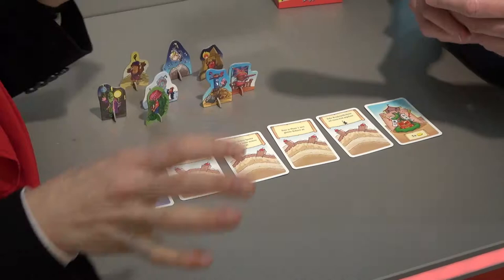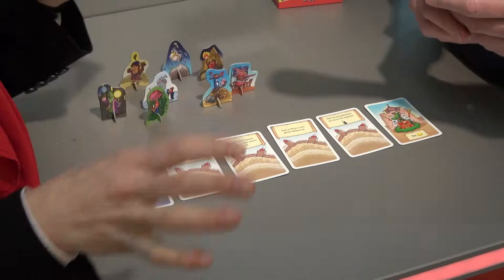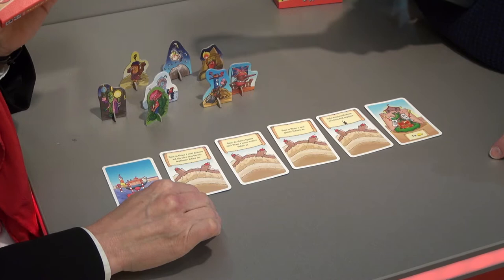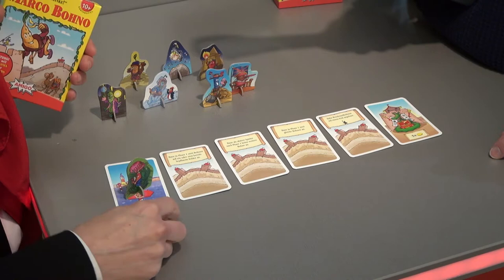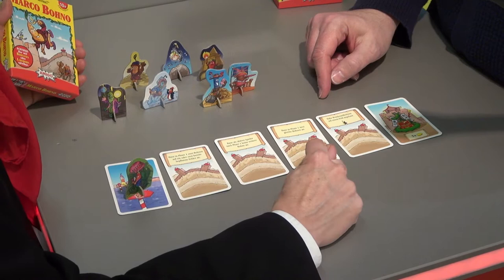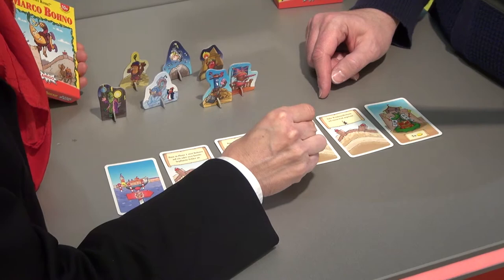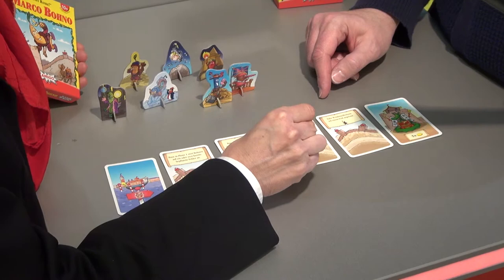Marco Bohno — game preview at Spielwarenmesse 2018